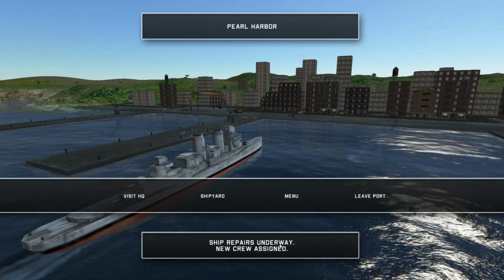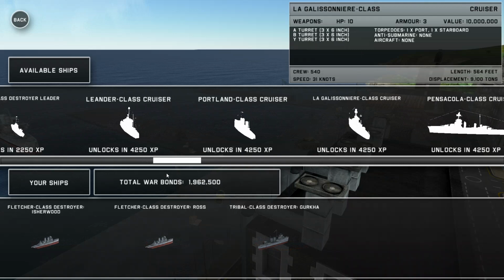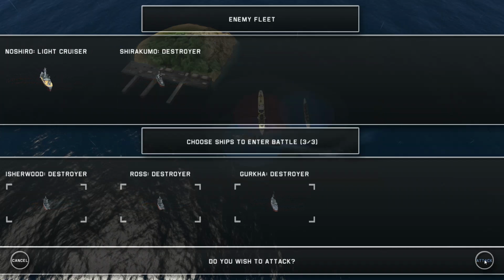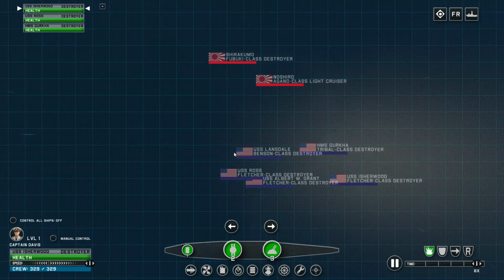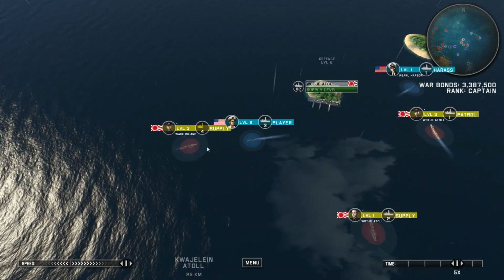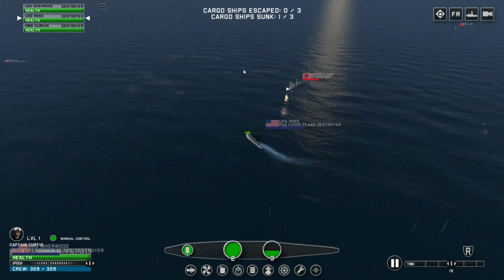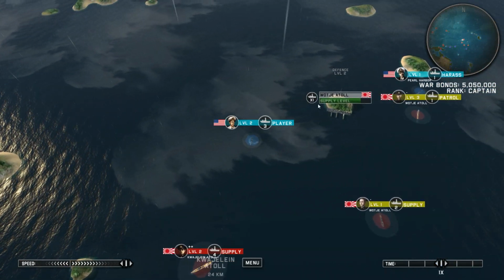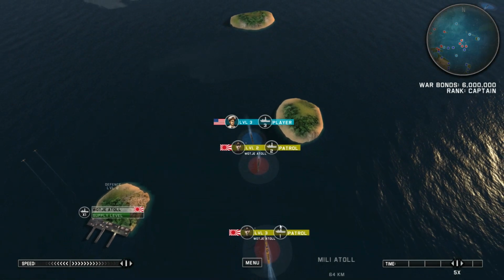Let's Play Victory At Sea | Pacific Campaign | Gameplay Episode 2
Let's Play Victory At Sea | Pacific Campaign | Gameplay Epsiode 2
We're moving forwards, taking a look at some more ships and sinking a few supply convoys and lone ships!